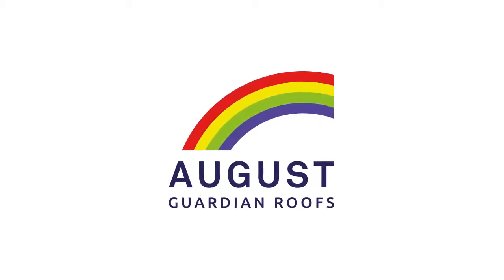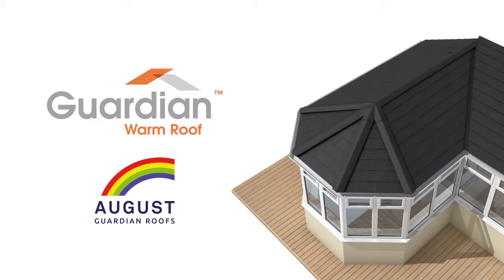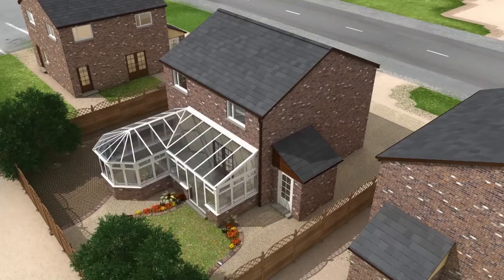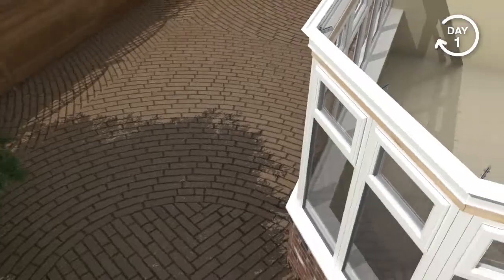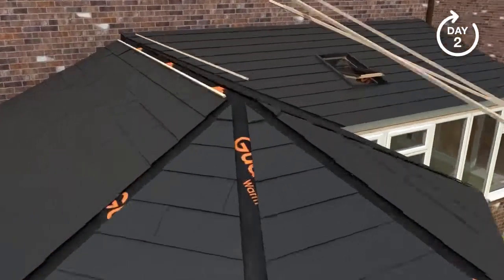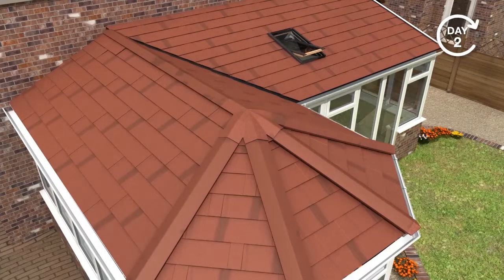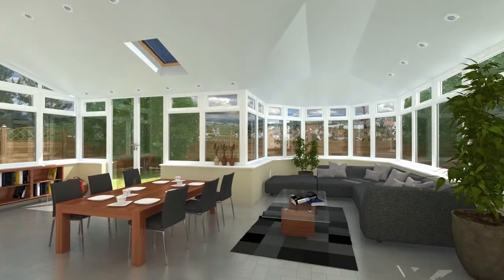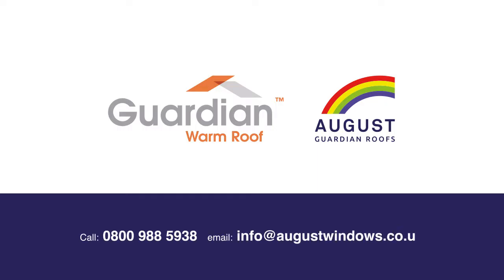Guardian August Video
The Guardian roof system installed by the nation's favourite installer August Home Improvements